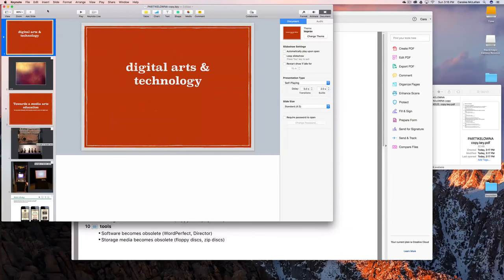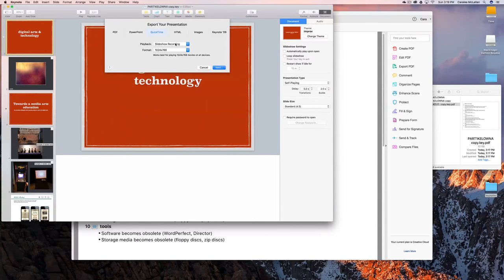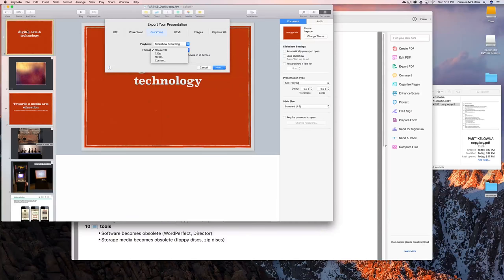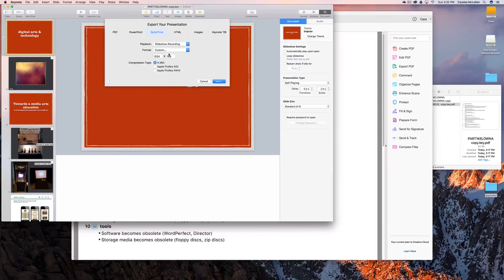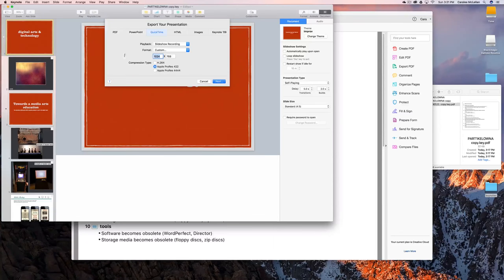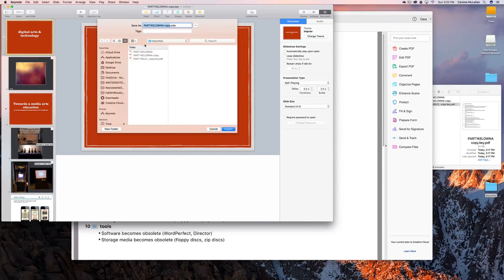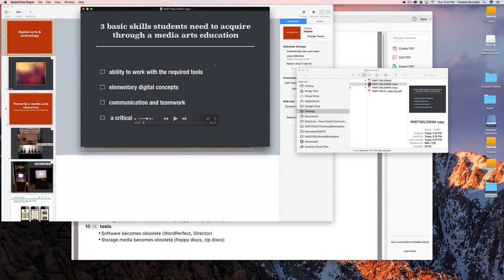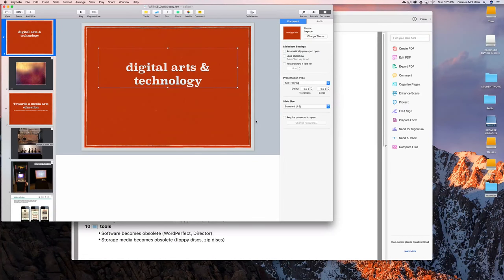Keynote- Exporting as a video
Exporting as a video